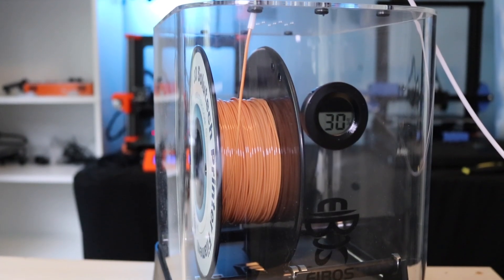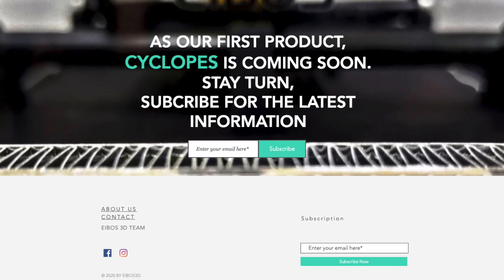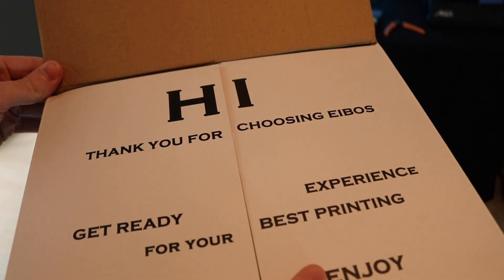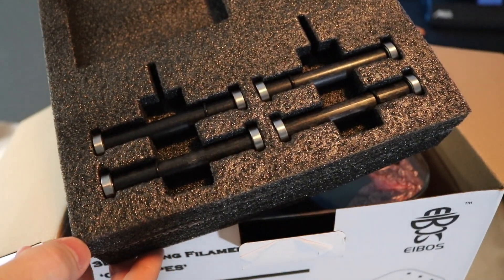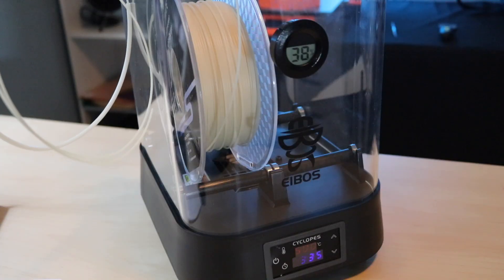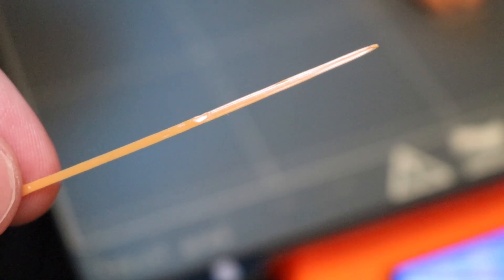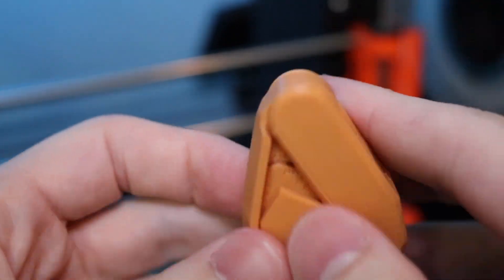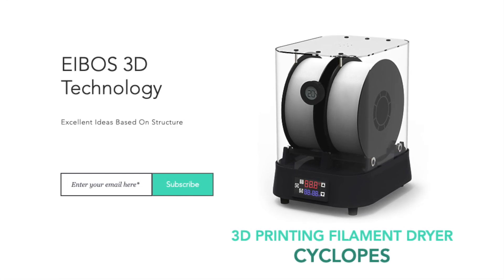Heated 3D Printer Filament Drying Box / Bake your 3D Printer Filament at home! - EIBOS Cyclopes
EIBOS sent me their newest product, the Cyclopes Filament Drying System and asked me to share my thoughts on it. The Cyclopes is a great way to prep your filament before printing and can hold two spools at once! Check out their Kickstarter to order one for your filament collection! MORE BELOW ↡↡↡↡